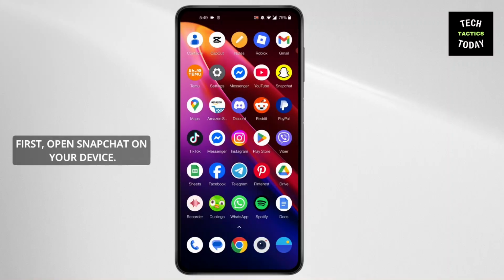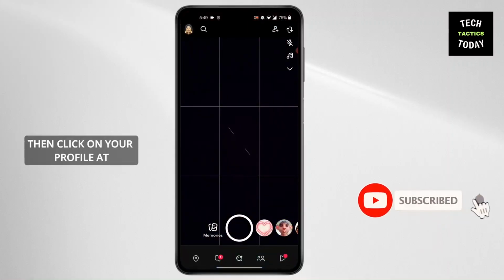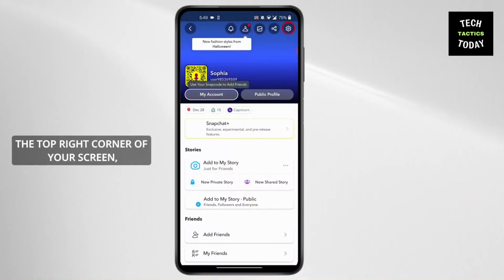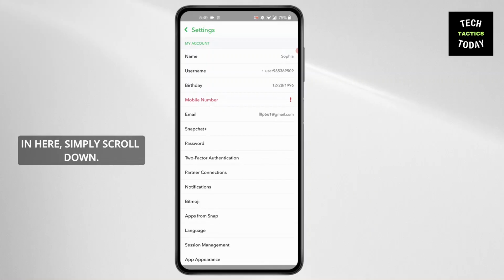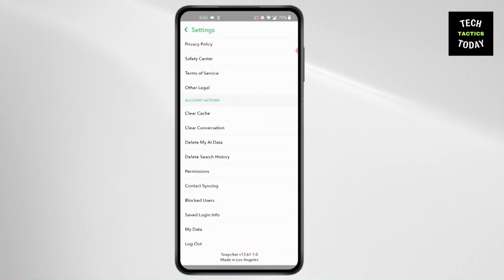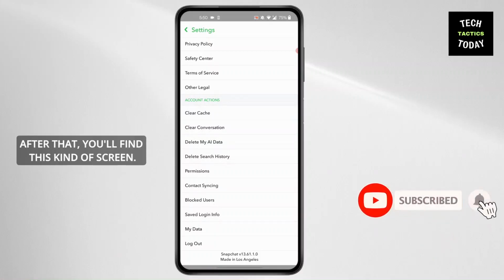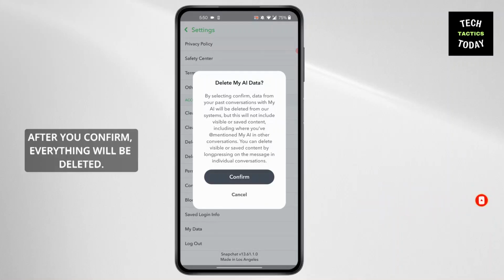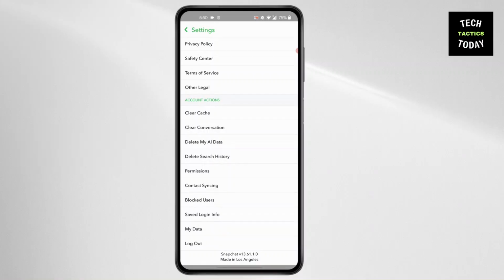How to Delete Snapchat Call History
Title: How to Delete Snapchat Call History

Want to clear your Snapchat call logs and keep your chats private? This video will show you the exact steps on how to delete Snapchat call history in just a few seconds. Whether you’re wondering, “How do I remove call history on Snapchat?” or looking to keep your activity clean, this tutorial walks you through it step-by-step. Learn how to easily delete both voice and video call records from your Snapchat chat screen quickly. Watch now to find out how to delete Snapchat call history the right way!